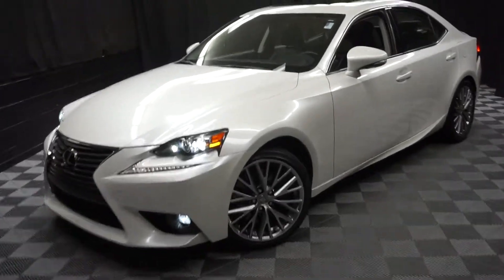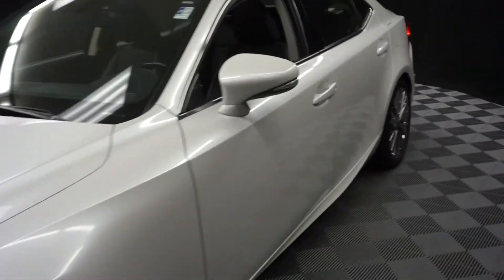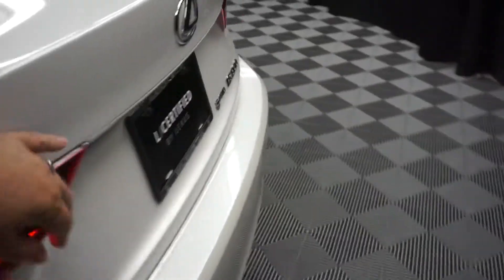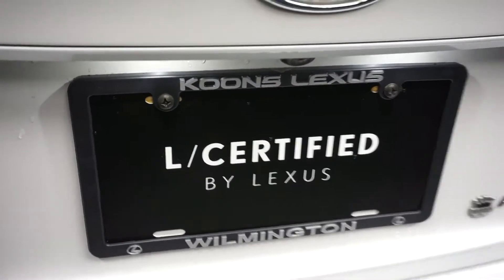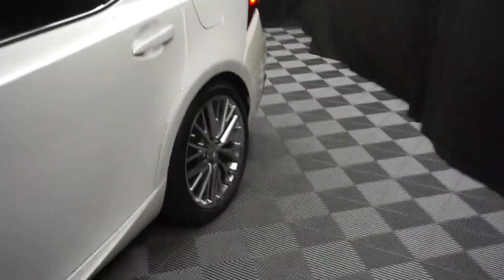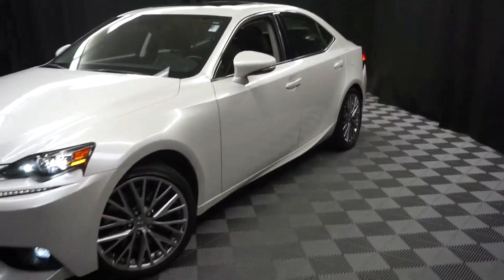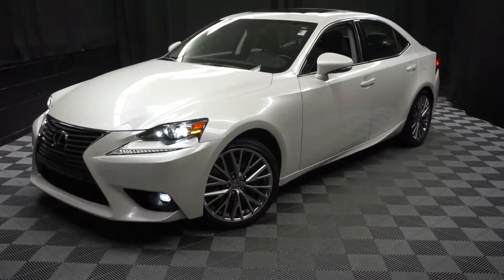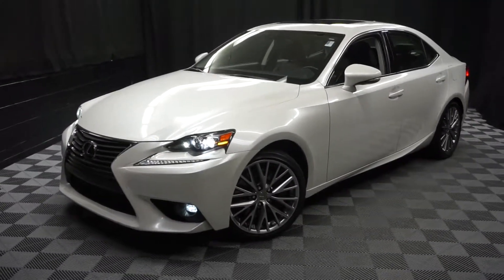2016 Lexus IS300 WalkAround Lexus of Wilmington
2016 Lexus IS 300 in Eminent White Pearl, LEXUS CERTIFICATION INCLUDED, AND YOUR NEXT 4 SERVICES INCLUDED, NAVIGATION, BLIND SPOT MONITOR, Bluetooth, AWD, 2 KEYS, CARFAX ONE OWNER, Carfax Included, DEALER SERVICED, Balance of Factory Warranty Included, BACK UP CAMERA, BRAKES LIKE NEW, and TIRES LIKE NEW. Navigation System Package (Auto-Dimming Rear View Mirror w/HomeLink, Lexus Enform App Suite, Lexus Enform Destinations, and Radio: Lexus Display Audio w/Navigation), Blind Spot Monitor w/Rear Cross Traffic Alert, Electrochromic Mirror, Navigation System, and Wheels: 18" Mesh Aluminum Alloy.

You won't find a better car than this terrific-looking 2016 Lexus IS. This wonderful Lexus is one of the most sought after used vehicles on the market because it NEVER lets owners down.